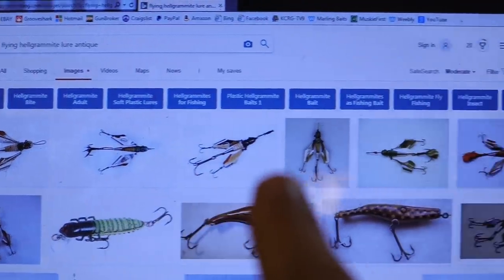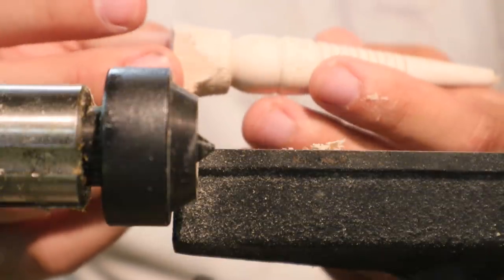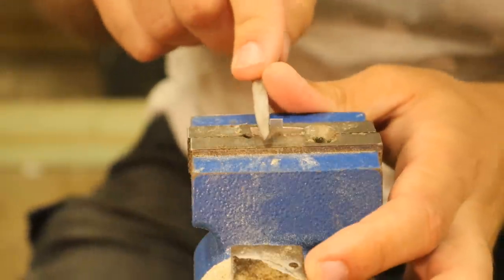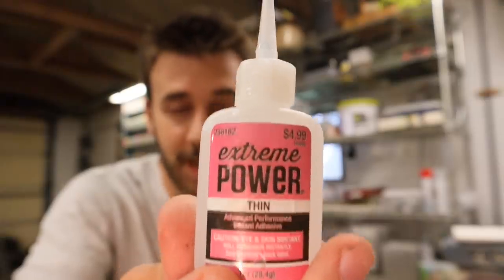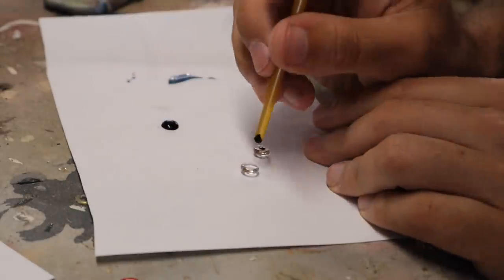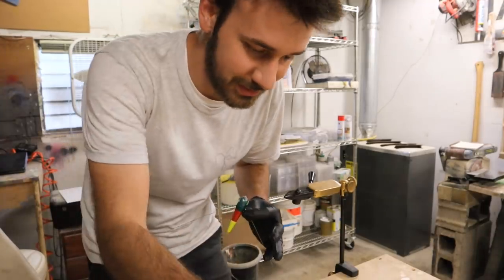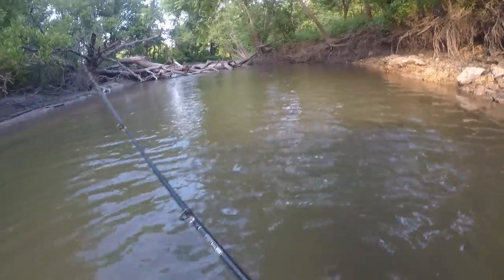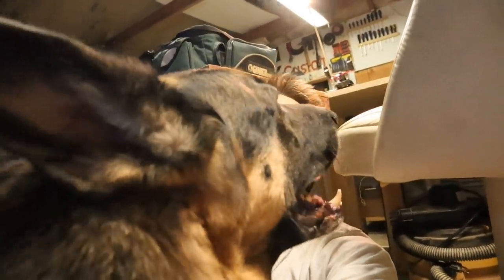Antique Lure Re-Creation | One Day Build to Catch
Here's how I made and fished with this Antique lure in one day.